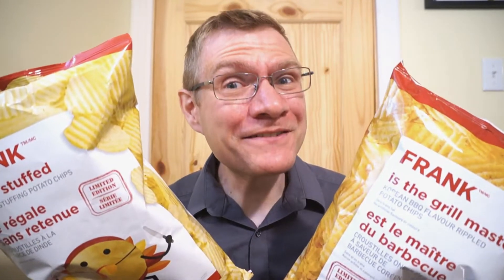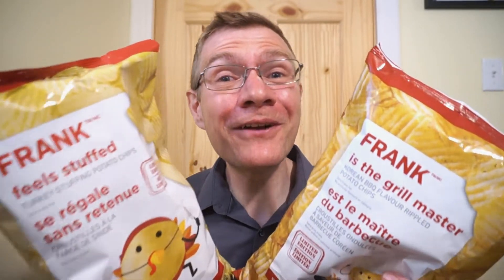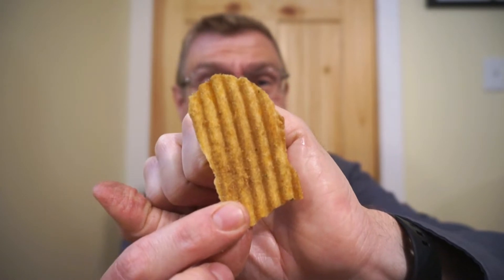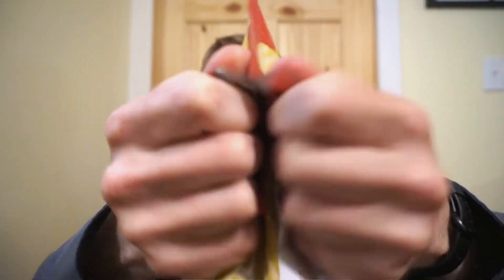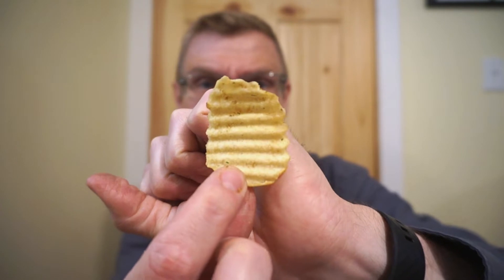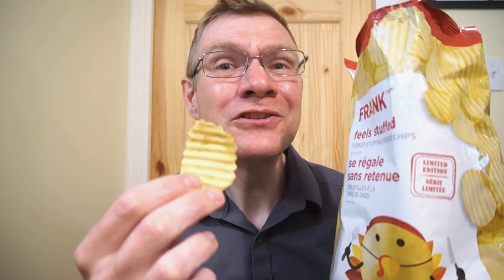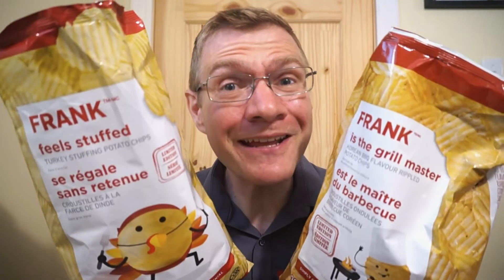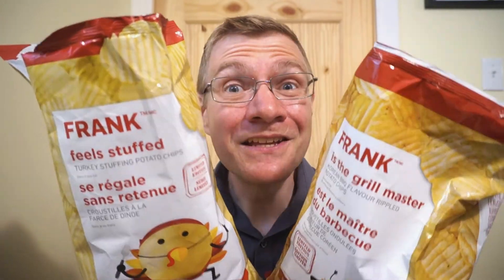LIMITED EDITION! FRANK IS THE GRILL MASTER AND FRANK FEELS STUFFED POTATO CHIPS!! TASTE AND REVIEW!!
Never write off a Brand of chips you've not heard of, or is packaged fairly basic! FRANK (canadian tire brand) packs a serious punch! I've enjoyed everything I've tired from this brand so far, and I'm hoping this isn't a let down! Korean style BBQ and Turkey Stuffing Chip both sound great! Let's find out!!